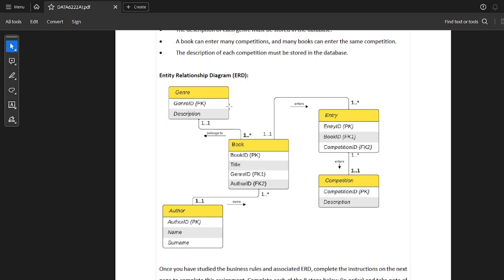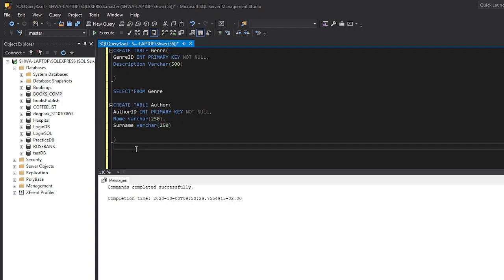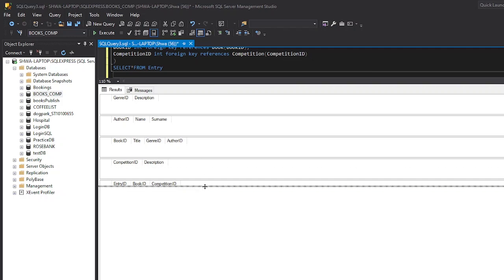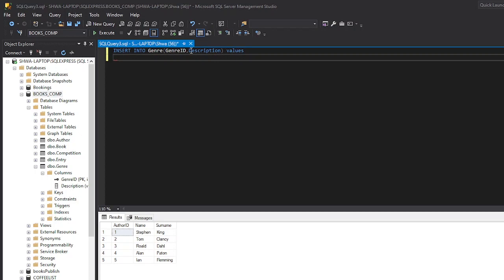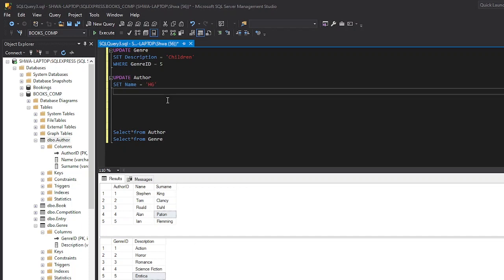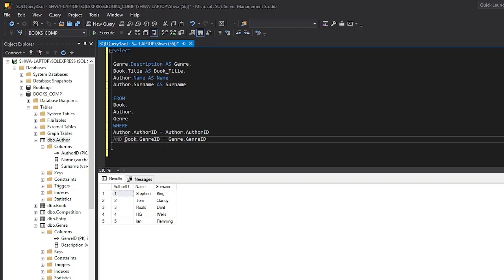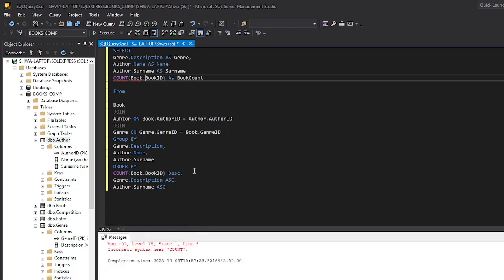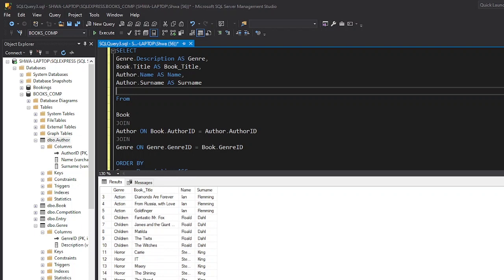SQL - The Basics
These are the basics of SQL. I'm doing the DATA6222 Assignment because it covers most of the things you'd need to learn when it comes to using SQL